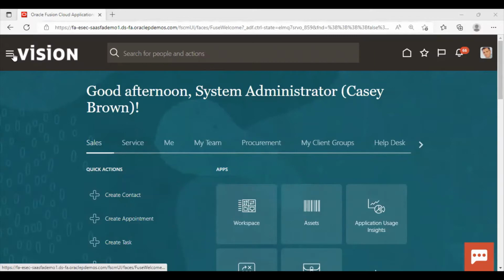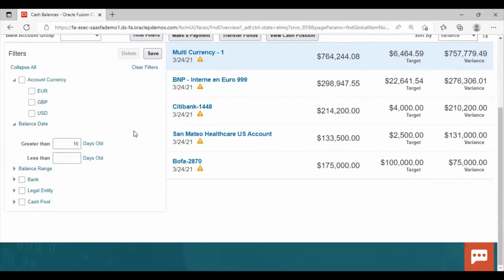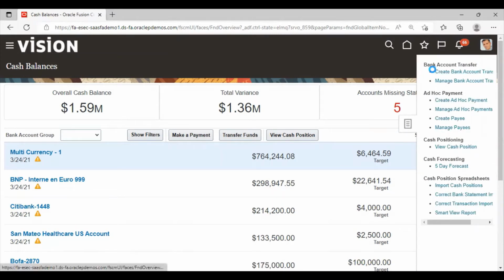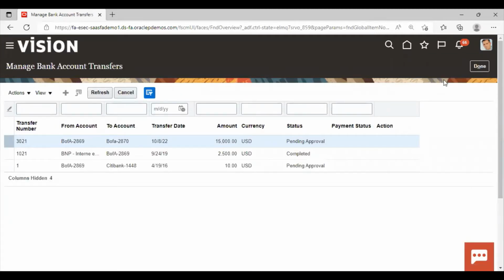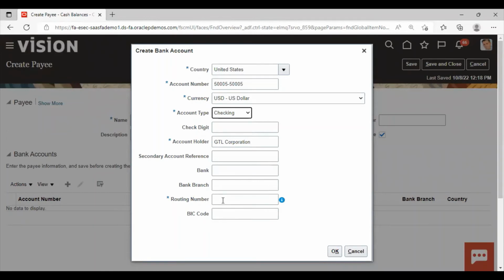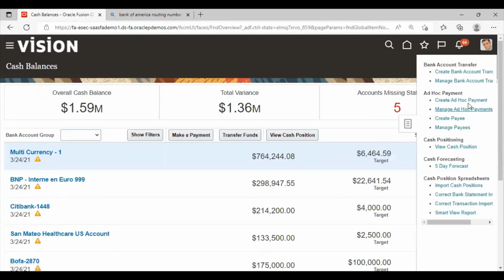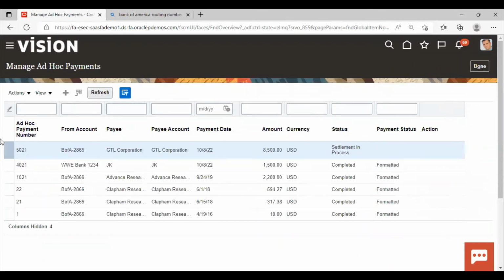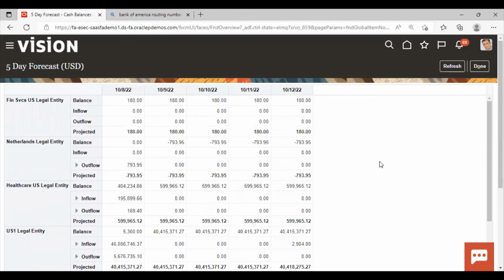Oracle Fusion Cash Forecasting | Oracle Fusion Cash Positioning | Oracle Fusion Consultant BISP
In this video tutorial, we will explain step-by-step Oracle Fusion Cash Forecasting.
Learn Oracle Fusion Cash Positioning.